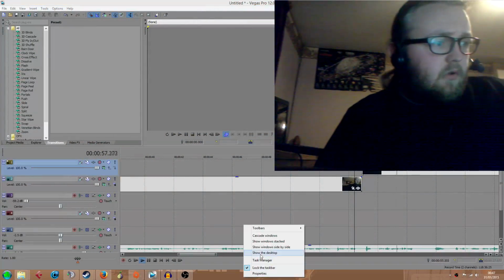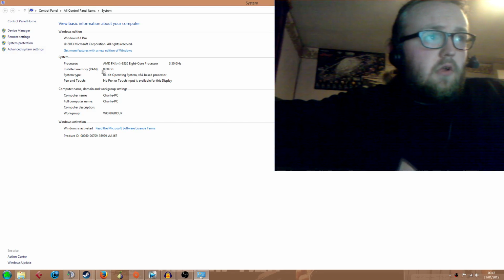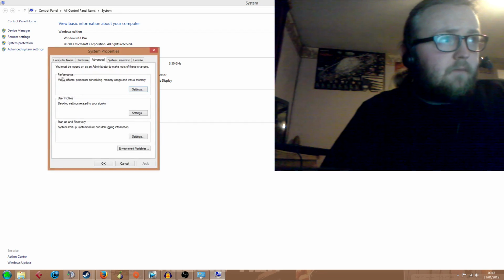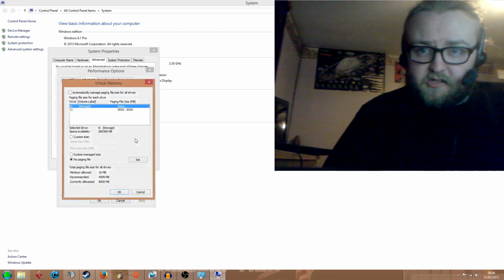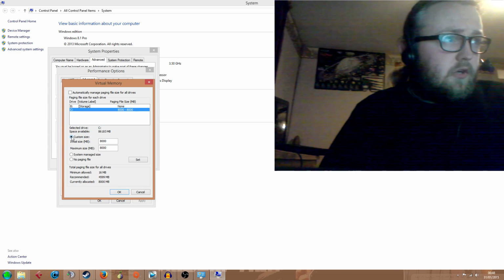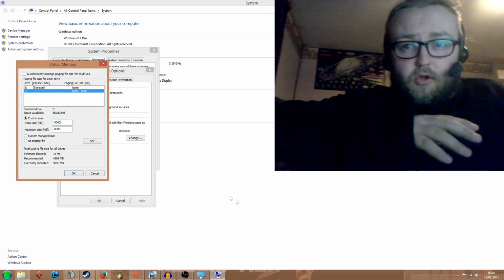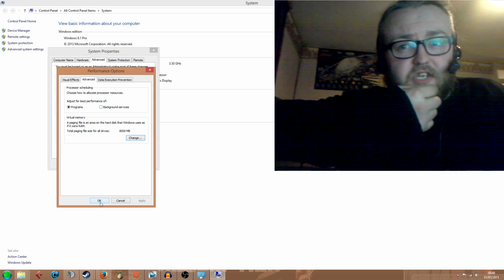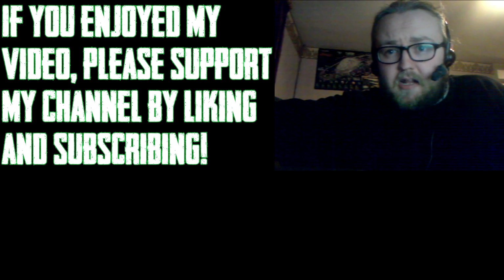How to fix low memory bug with games in windows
This is a detailed description on how to fix the low memory error on windows which consequently makes your game or program crash.